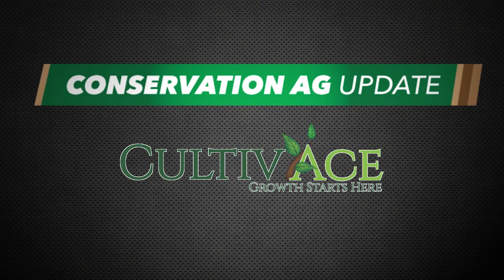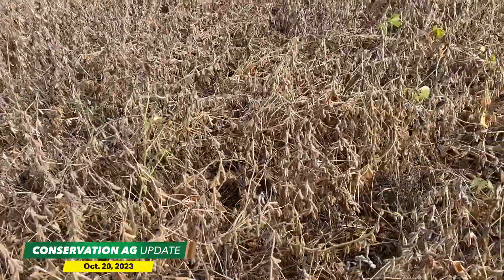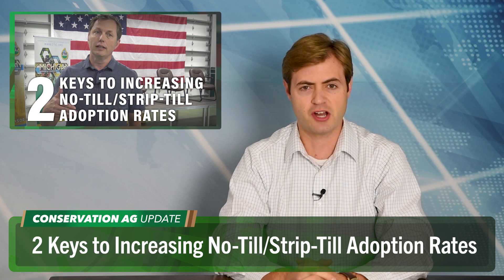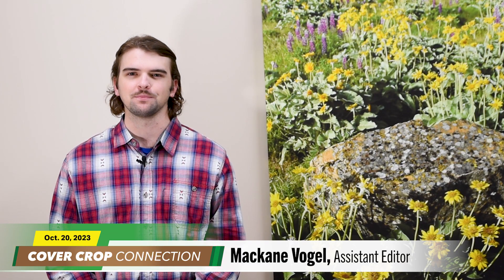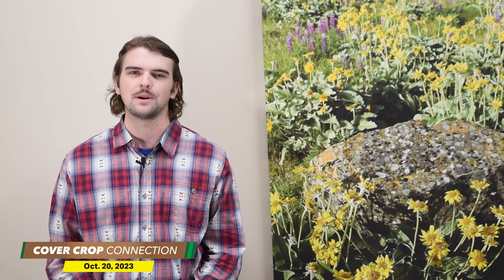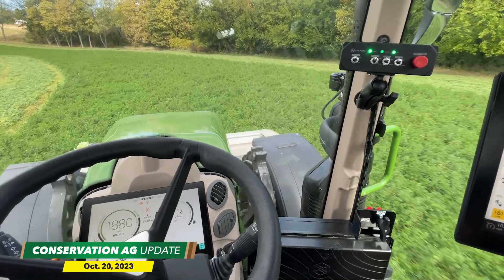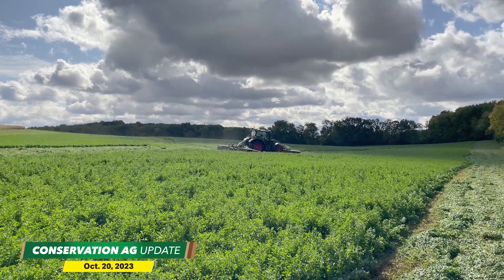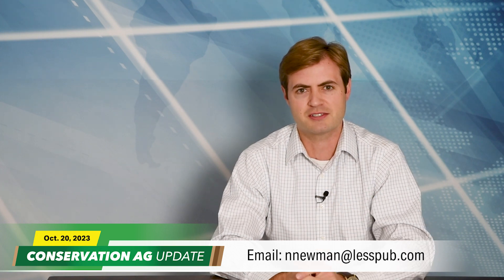Harvest Update: “Educational Fall” for Veteran No-Tiller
On this episode of Conservation Ag Update, brought to you by CultivAce, West Union, Iowa, no-tiller Loran Steinlage checks in with a harvest update, and explains why this fall will be one of his most educational harvests yet.

Also in this episode, Dr. Ben West, executive director of Farmers for Soil Health, identifies 2 key factors that will drive no-till, strip-till and cover crop adoption rates.

In the Cover Crop Connection, assistant editor Mackane Vogel takes us inside Spring Green, Wis., farmer Gary Zimmer’s field day for a look at his unique approach to cover crops and soil fertility. Plus, Vanderloop Equipment demo’s an autonomy kit for a customer near Fort Atkinson, Wis., and No-Till Innovator Phil Needham shares some of his top tips for achieving high yields with no-till wheat.

00:00 Conservation Ag Update
00:08 Harvest Update: “Educational Fall” for 2023 Conservation Ag Operator Fellow
01:59 2 Keys to Increasing No-Till/Strip-Till Adoption Rates
03:35 Using Cover Crops for Root Structure & Residue
06:11 Ahead of the Curve: Behind the Scenes of an Autonomy Demo
07:52 Tips for No-Tilling Wheat into Soybean Residue